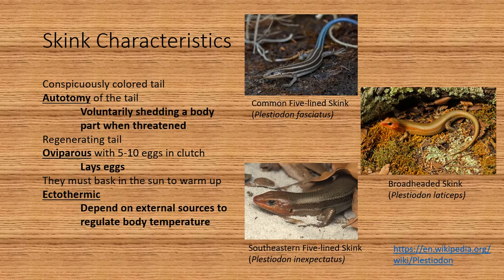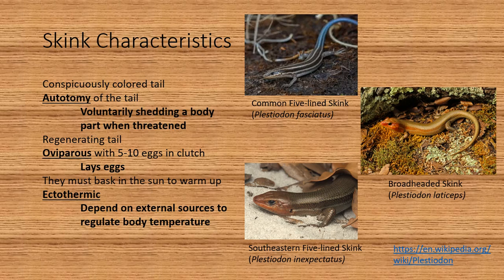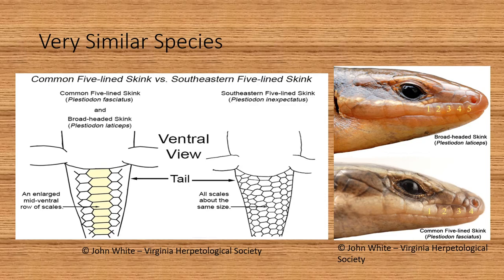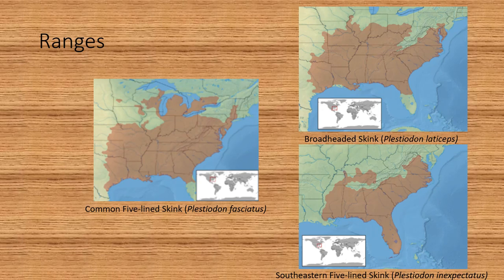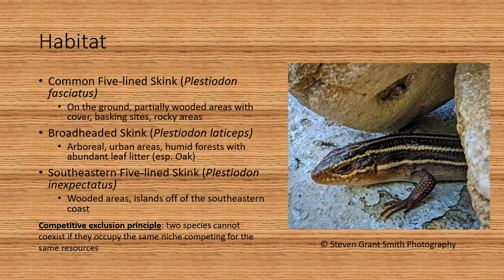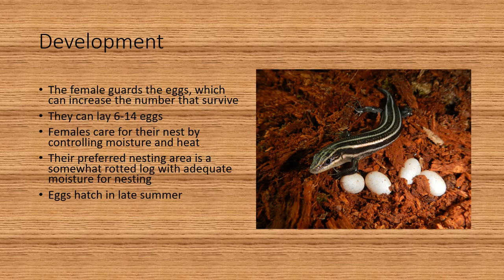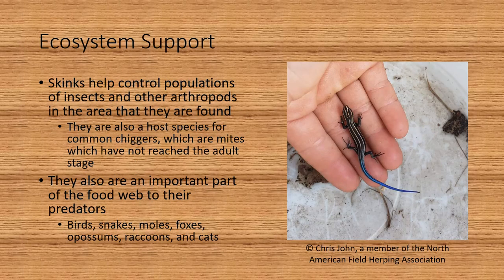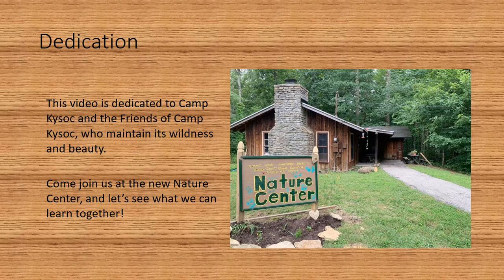Common Five-lined Skink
Learn about herpetology. Skink characteristics, identification, similar species, range, habitat, life span, photoperiod, developments, adaptations, ecological role, behavior, threats, and conservation.

Learn more!